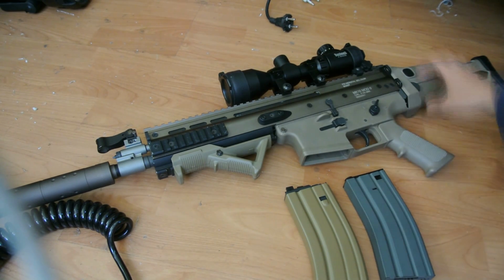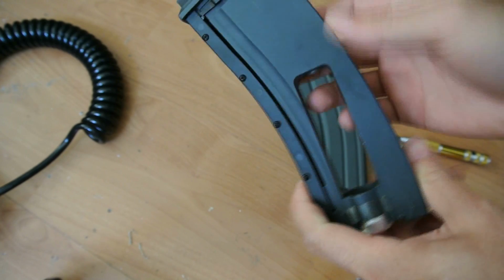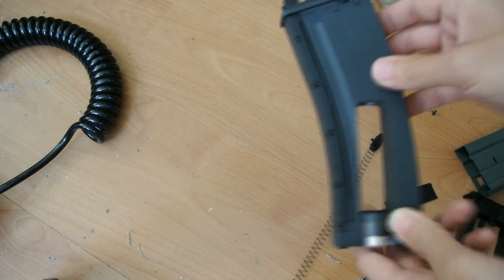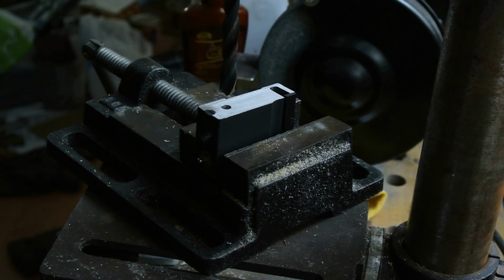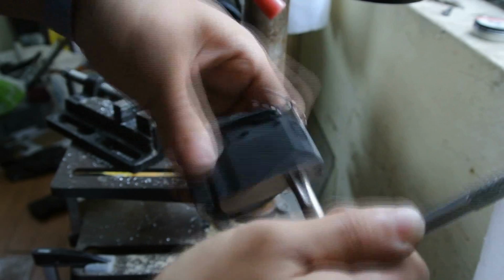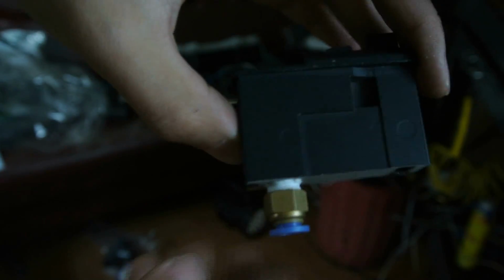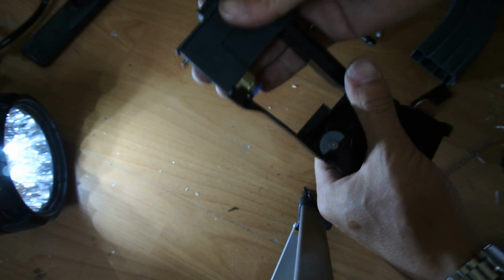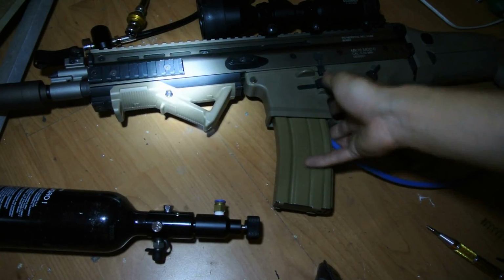Airsoft GBB to HPA mod (pro)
A GBB to HPA mod for airsoft rifles.
Other tutorials on YouTube just "joined" a hi-cap with a gas magazine in a quite rudimentary manner. In this tutorial a far more sophisticated method is demonstrated.
The result is a standard looking gas magazine but combined with hi-cap.
Same method can be done to green gas magazines as well.
If you're interested in purchasing these magazines, message me through my FB page :)